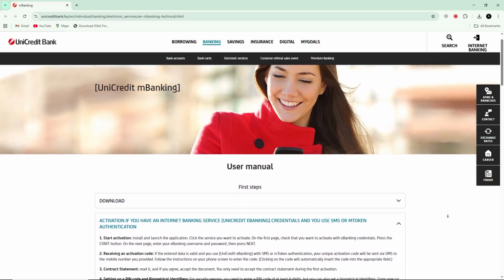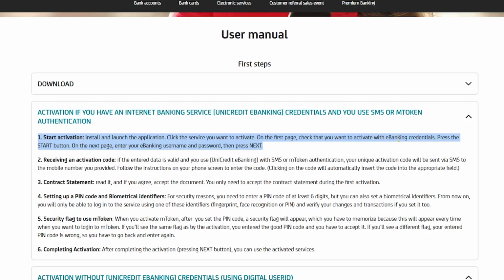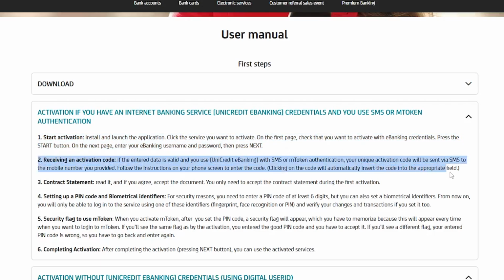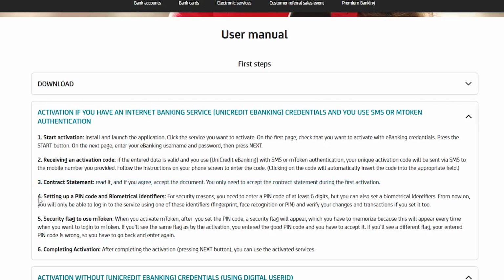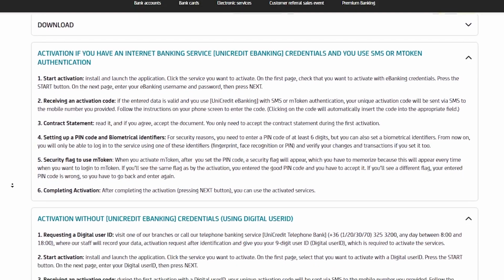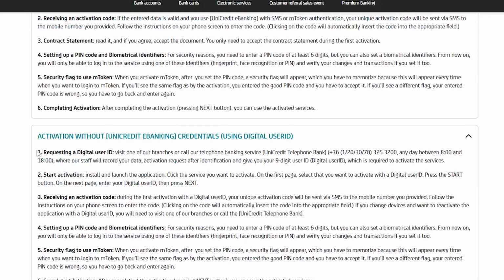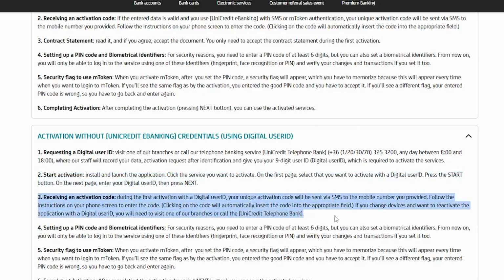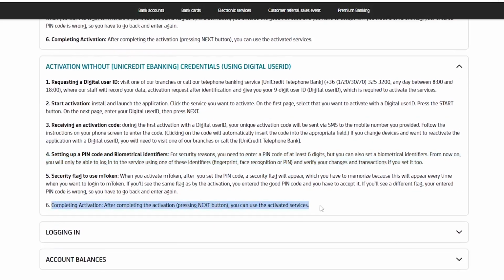How To Activate unicredit Mobile Banking - 2026 Guide!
Need help activating UniCredit mobile banking on your phone? In this video, I show you how to activate mobile banking in the UniCredit app step by step so you can securely manage your account anytime. You will learn how to sign in for the first time, verify your identity, link your bank account, and complete the activation process correctly. This guide also covers common activation issues and how to fix them quickly if the app is not working as expected. Watch until the end to make sure your UniCredit mobile banking is fully set up and ready to use.